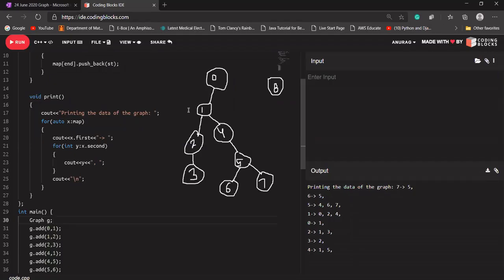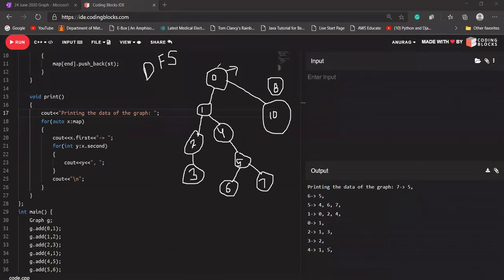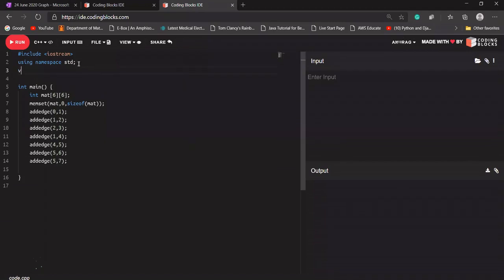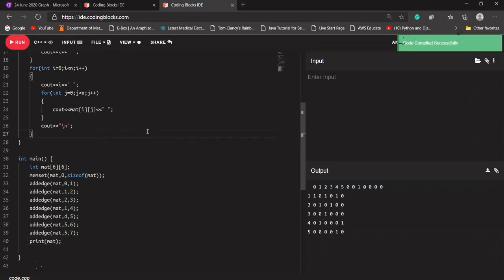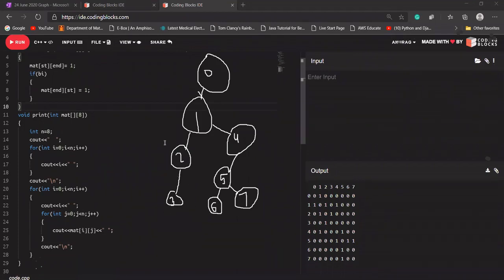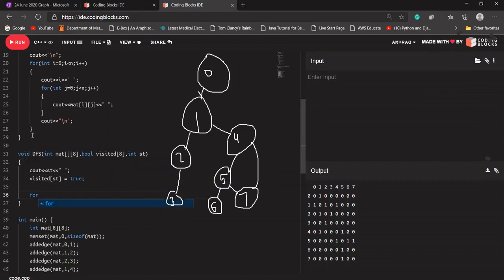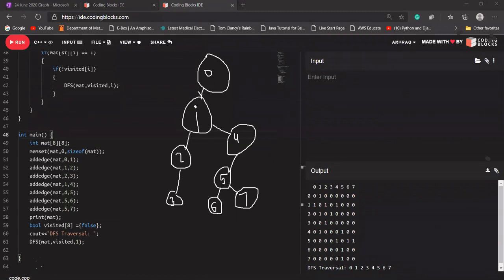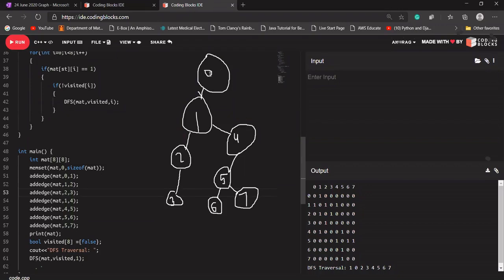Graph Part 5 | DFS Traversal using Adjacency Matrix | codeitDown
In this video, we have discussed the DFS Traversal of a graph that is being represented using adjacency matrix.